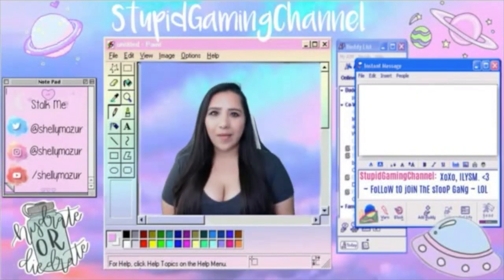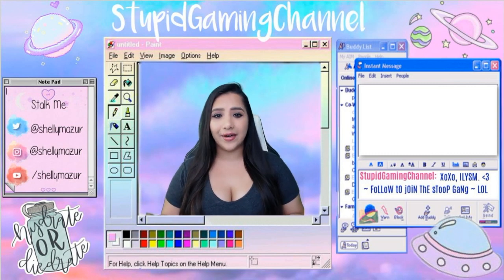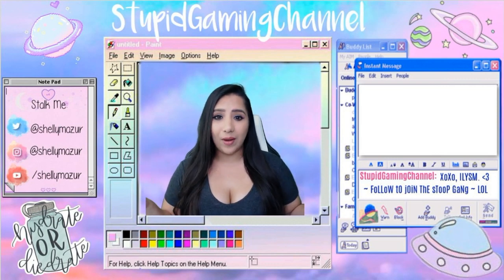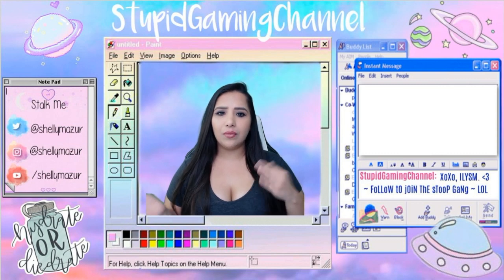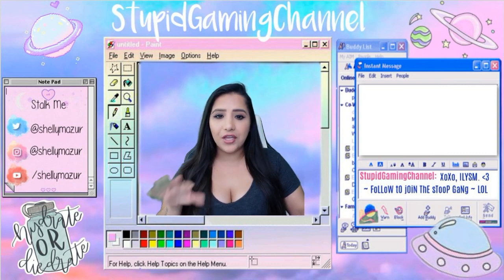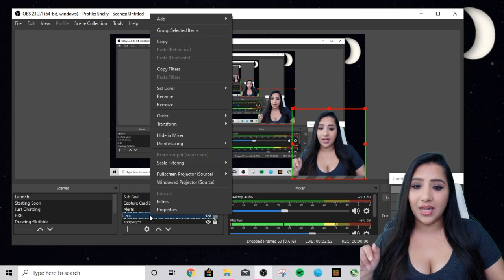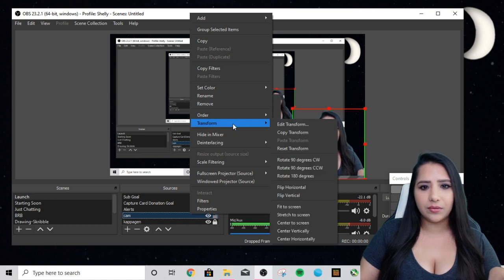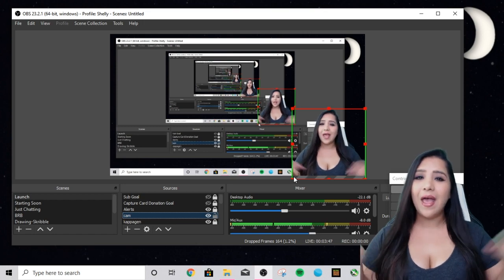How To Flip Your Camera On OBS - Twitch Tutorials 101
Hi Friends! Welcome to the first episode of my new How To Stream on Twitch Tutorial series!! Today I'm going to teach you how to flip your camera so that it shows your mirror image like your Snapchat and Instagram cam! I literally scoured the entire internet to find out how to do it and I couldn't find one video! After two months of messing around on OBS I finally figured it out! It's so easy. Literally, two steps. I hope you enjoy this video.

FILMING CAM: Canon EOS Rebel T5i
VLOGGING CAM: Sony HDRCX675/B Full HD 32GB Camcorder
VANITY GIRL HOLLYWOOD VANITY

Omg, you made it all the way down here, tysm, ily.